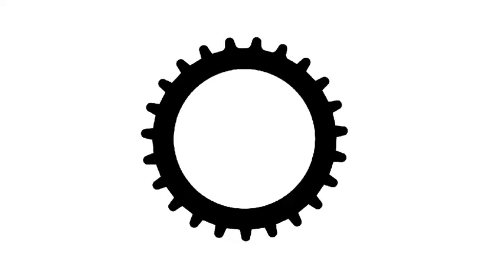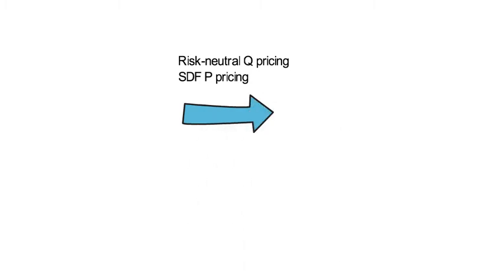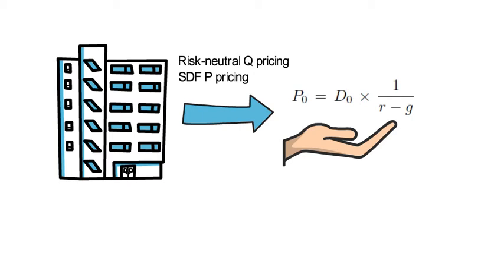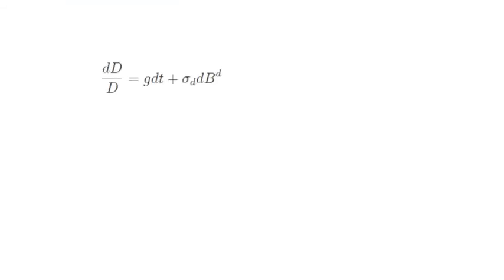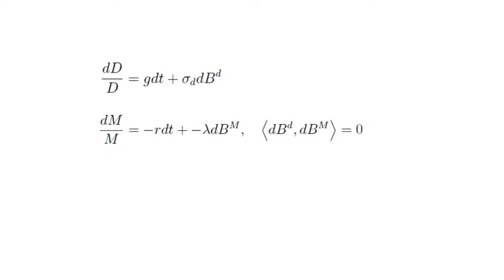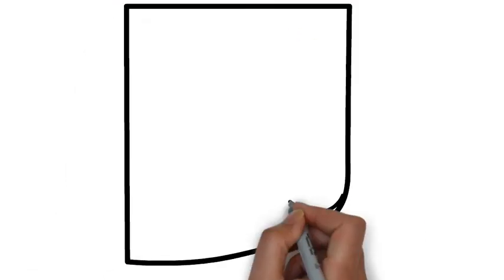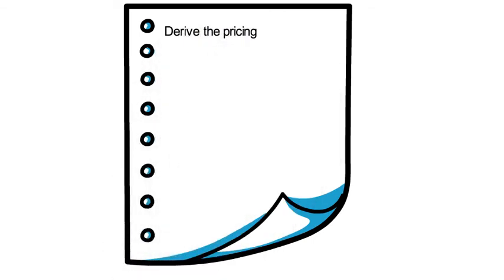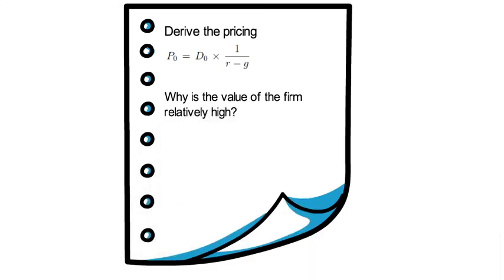DAP_ V8_2: Exercise for Q and P Pricing of Equity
here is an exercise. check whether you have understood the concept of risk-neutral vs physical SDF pricing